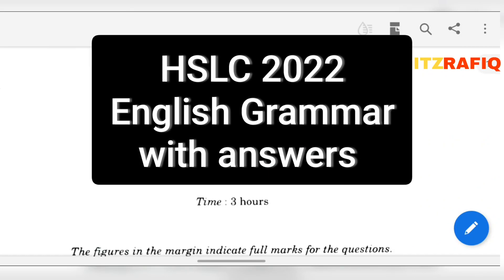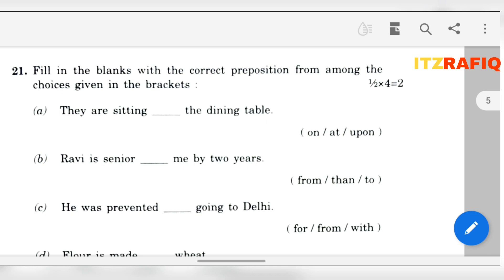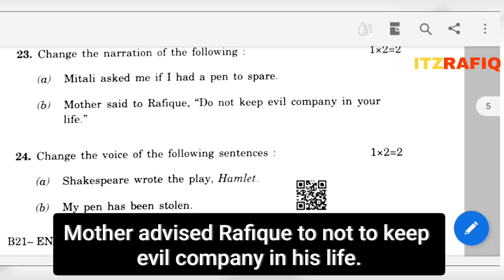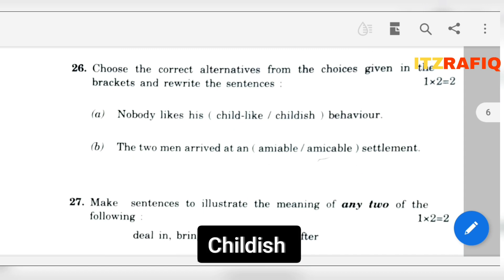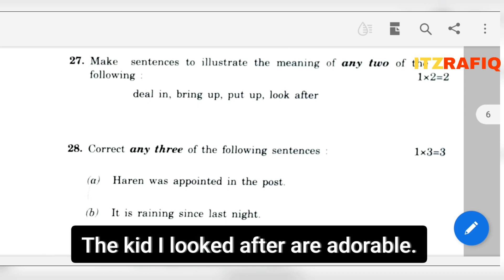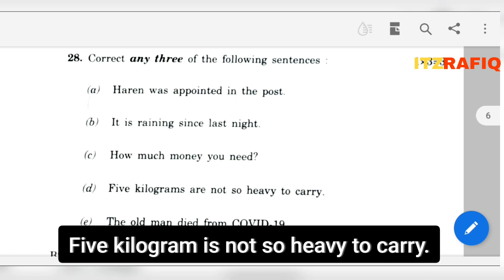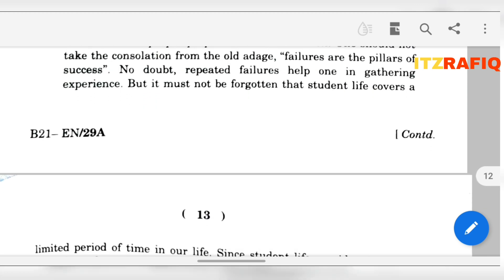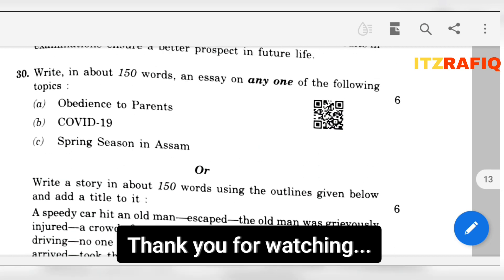HSLC 2022 English Grammar - Section D Answers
HSLC 2022 ENGLISH GRAMMAR SOLVED ANSWERS